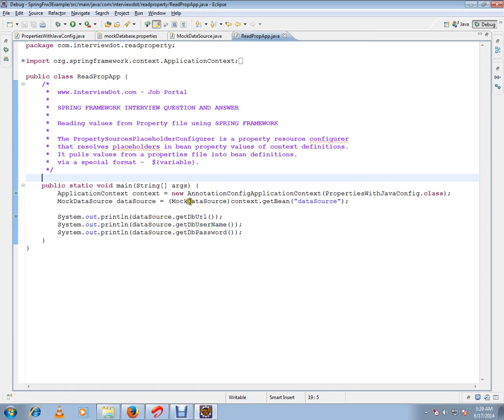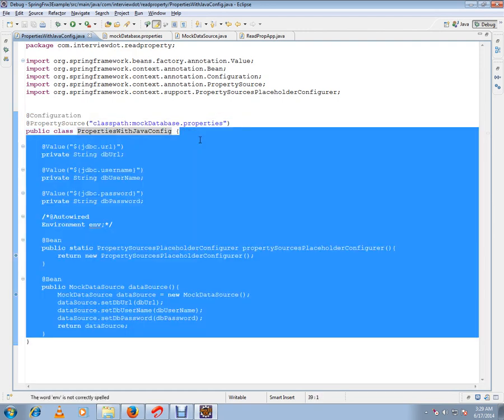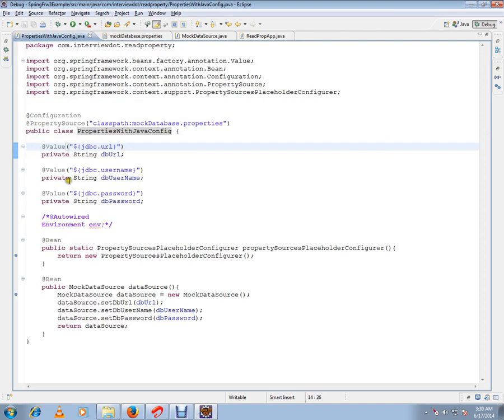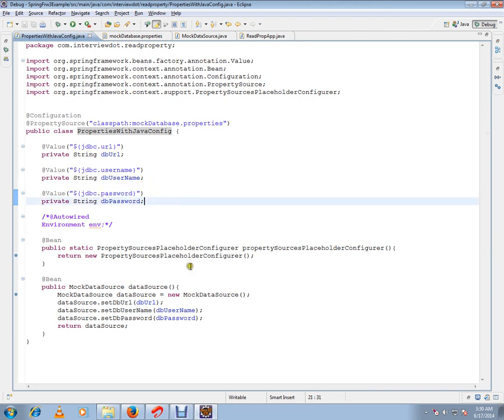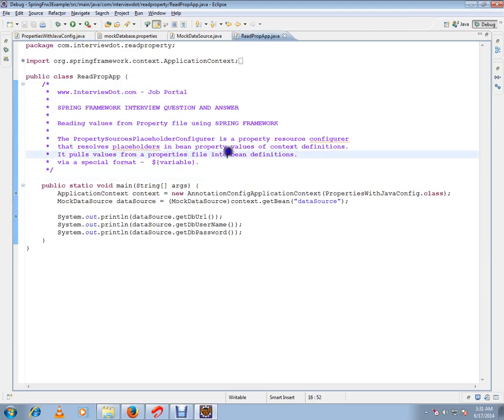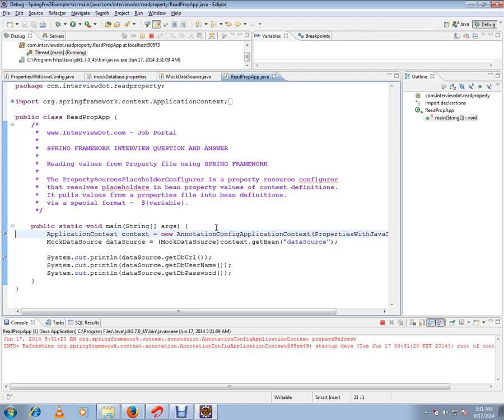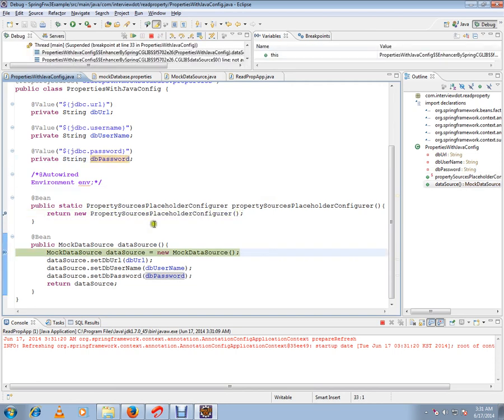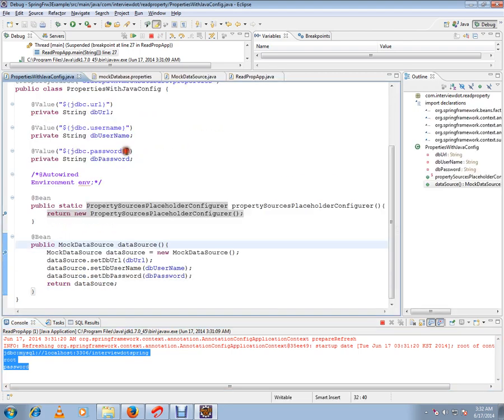SPRING FRAMEWORK @PROPERTYSOURCE ANNOTATION DEMO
to get notifications. SPRING FRAMEWORK @PROPERTYSOURCE ANNOTATION DEMO